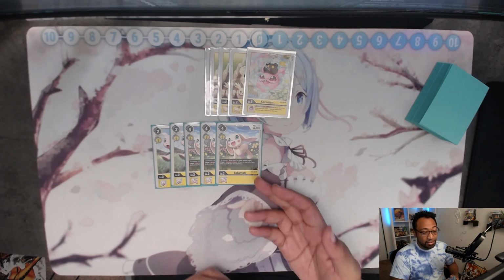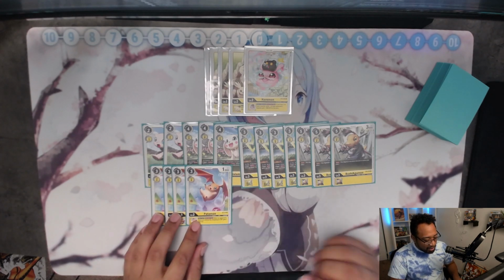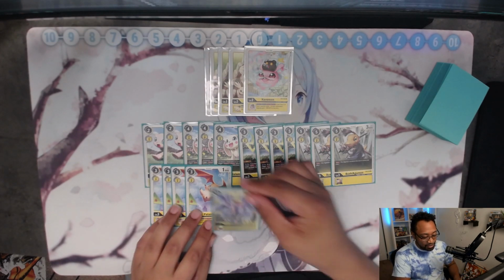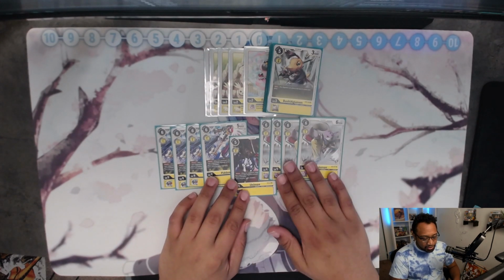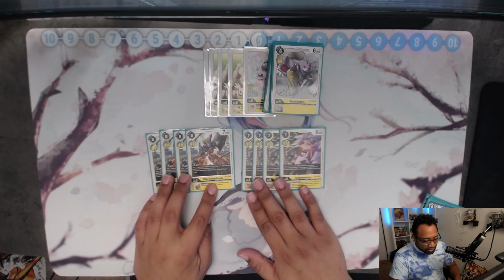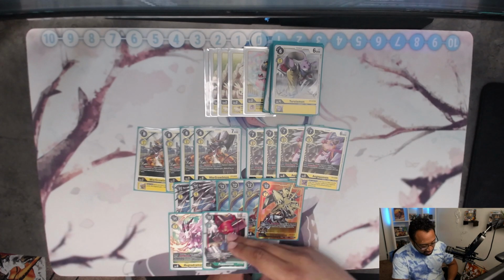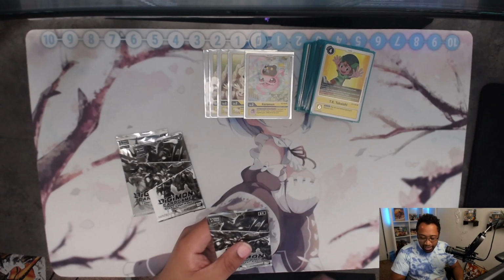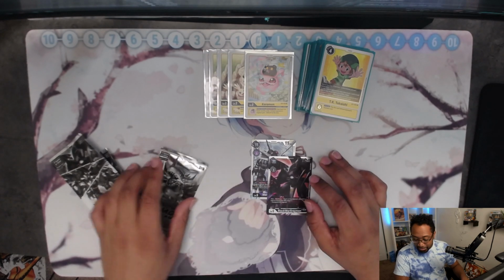My Top 4 Yellow WarGreymon Deck Profile! | Digimon Card Game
Today, we take a look at the 4th place yellow WarGreymon deck that I took in a 55man local release tournament!